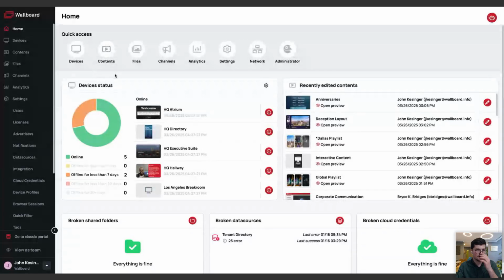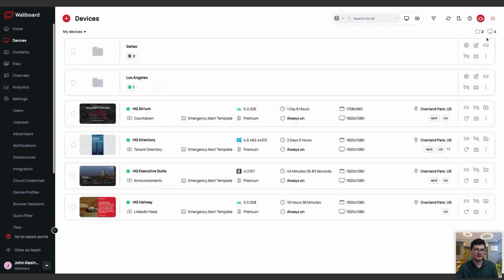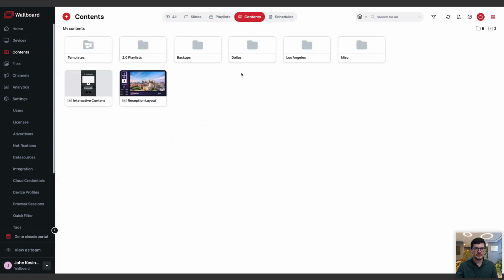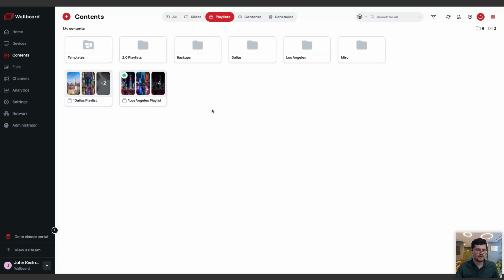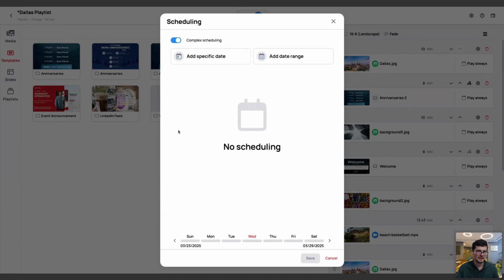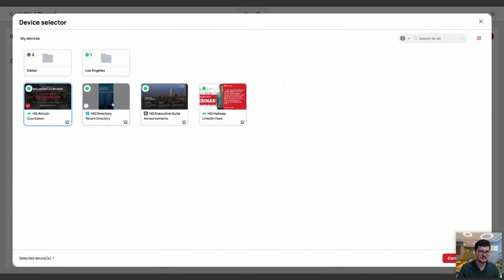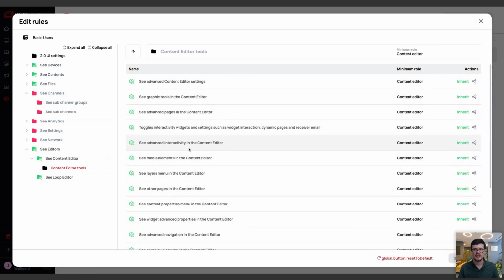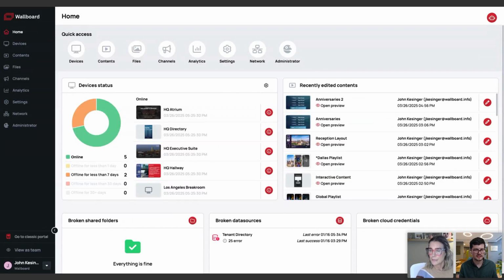Everything you need to know about Wallboard Version 2.0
Webinar replay with John Kesinger covering the features introduced in Wallboard 2.0.

In this video:
- The new playlist editor and content scheduling
- Quick Editor for fast content changes
- Device management and channels